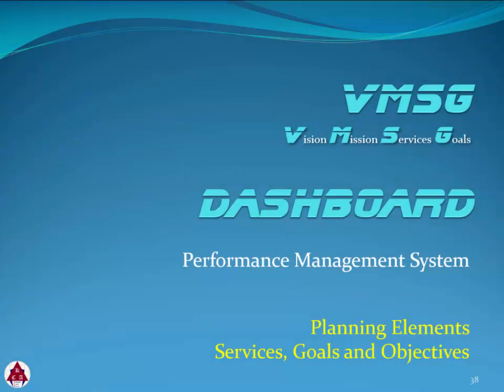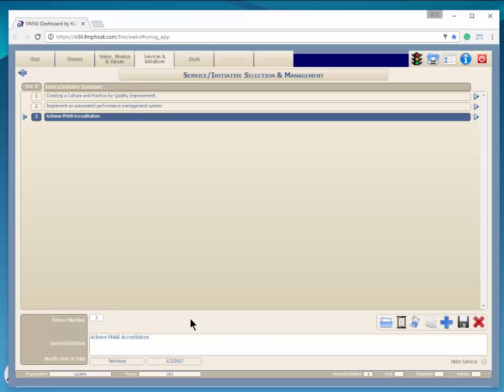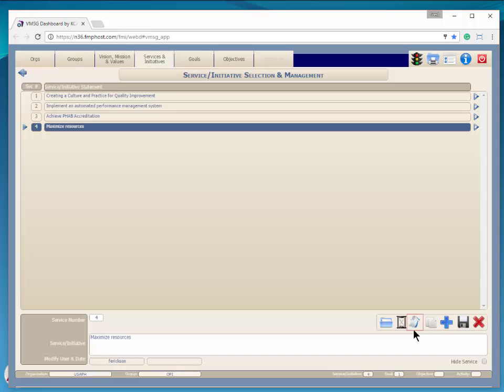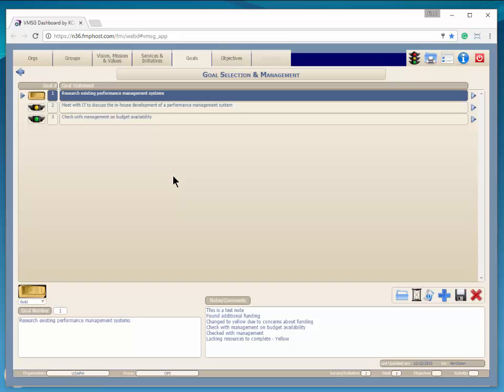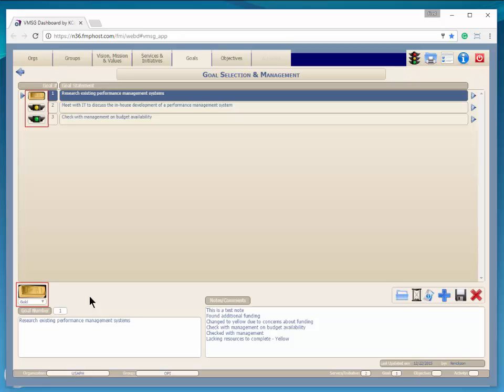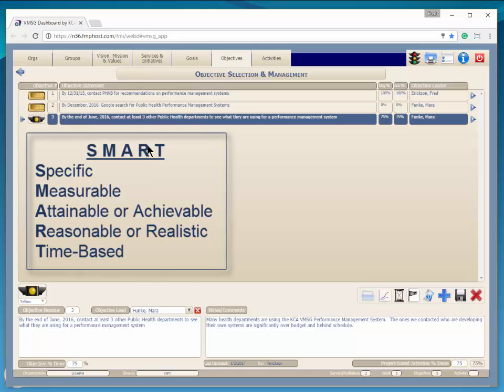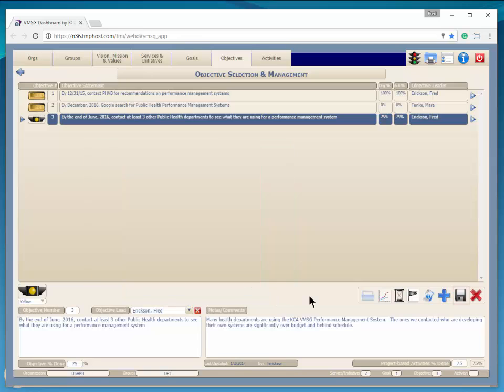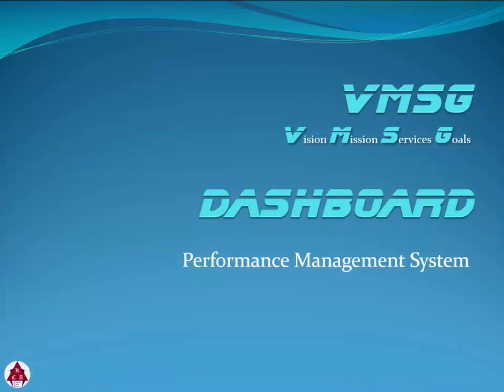VMSG Dashboard Training Module: Services, Goals & Objectives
Servcies, Initiatives, Goals and Objectives for the VMSG Dashboard Public Health Performance Management System